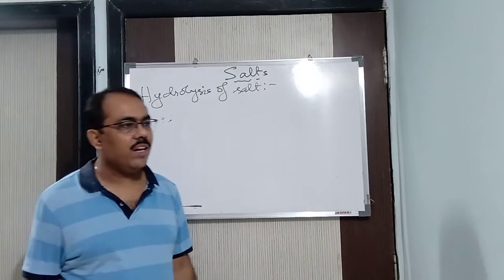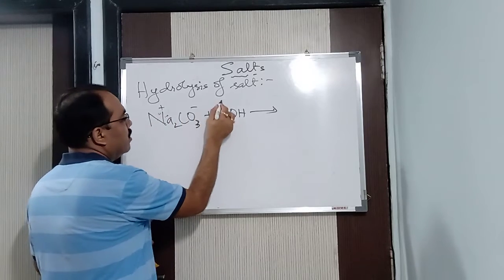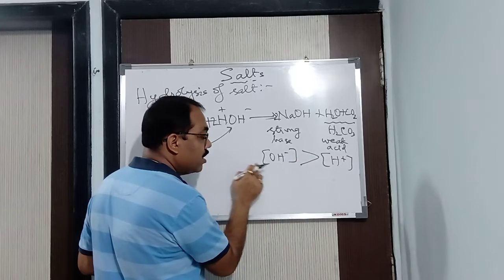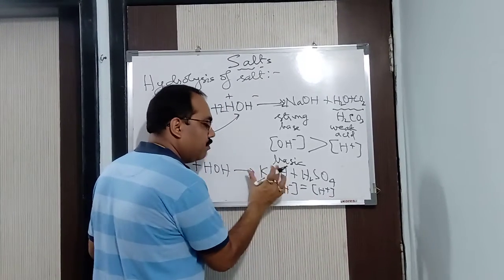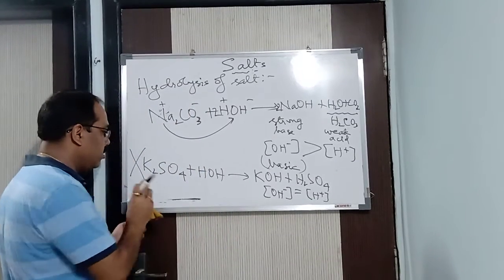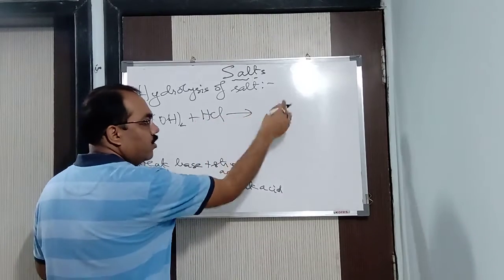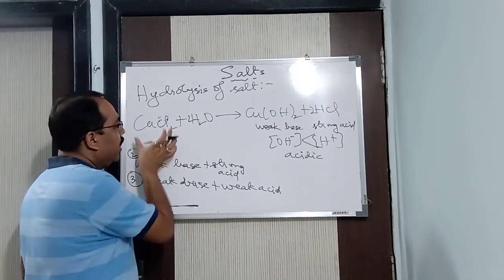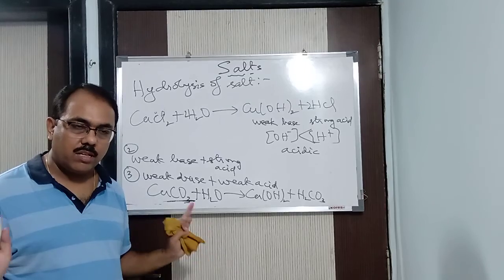AB Sir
Class 10 Acids,Bases and Salts part 8 .Hydrolysis of salts